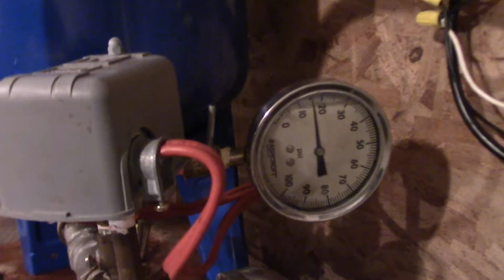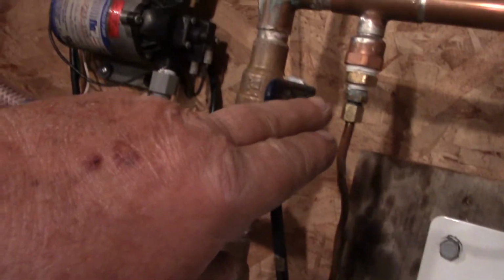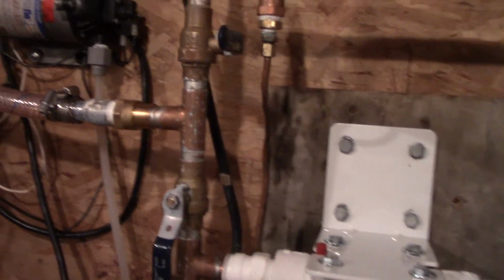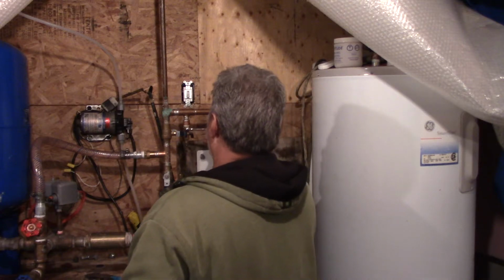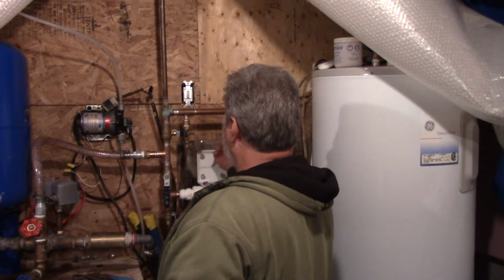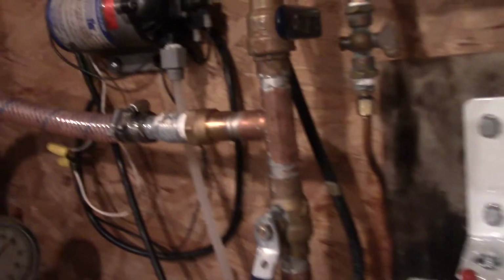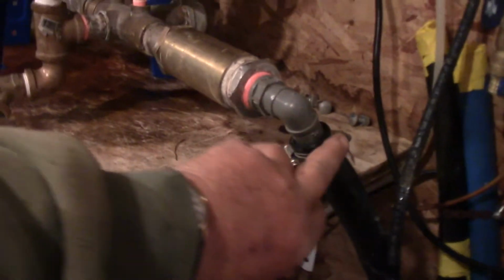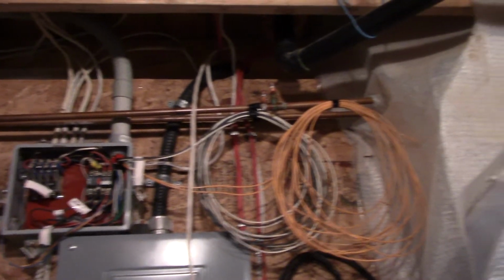More tips on plumbing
Here are some good tips from Gator if you do some copper plumbing